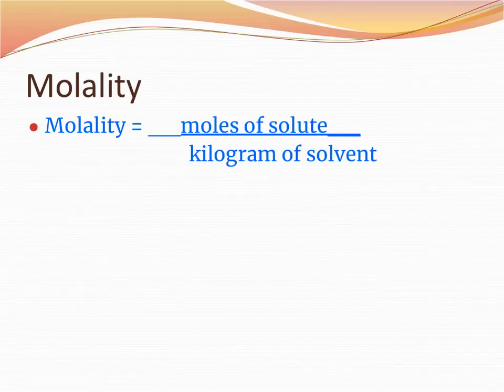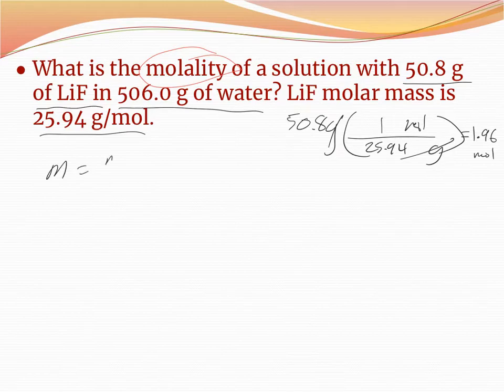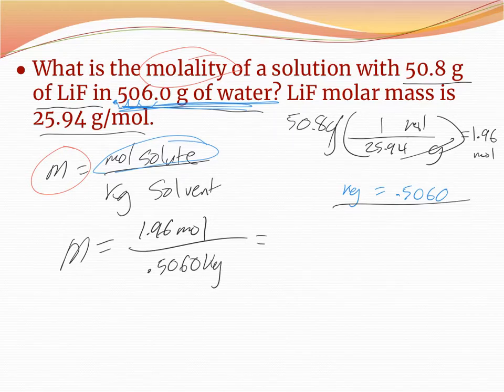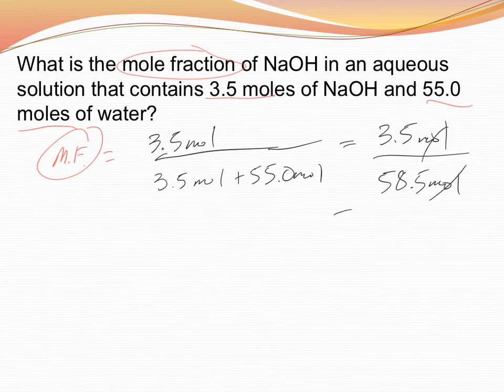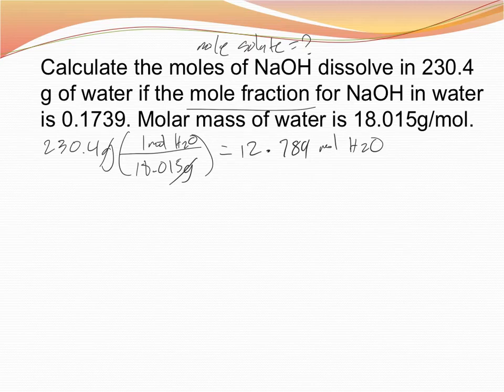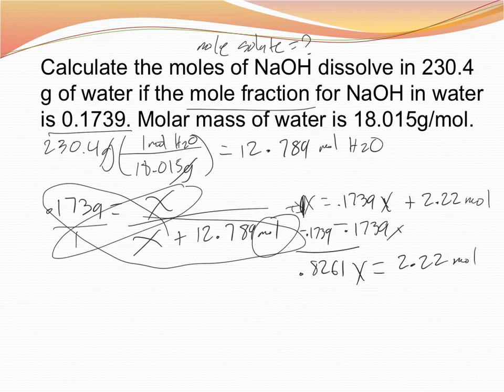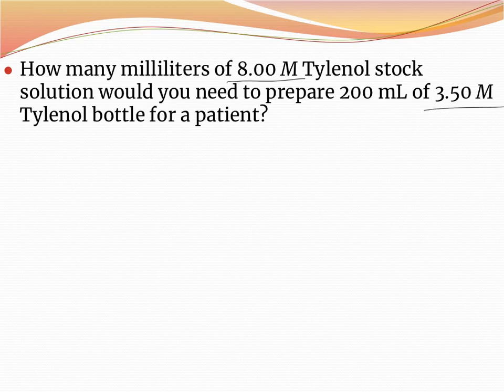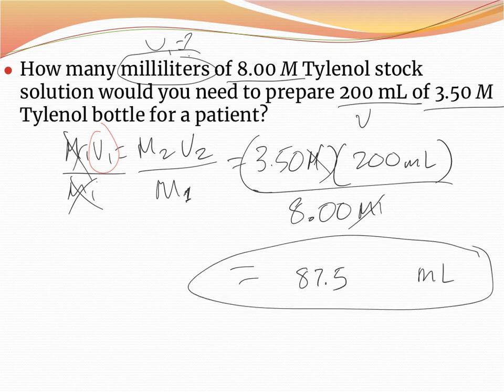14.2 note part 2